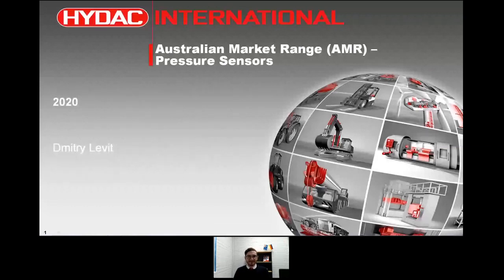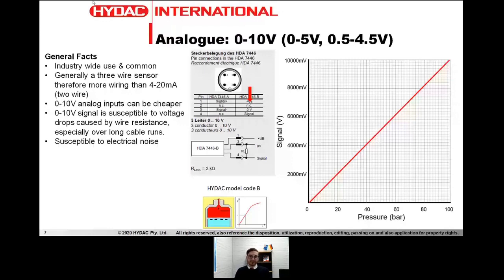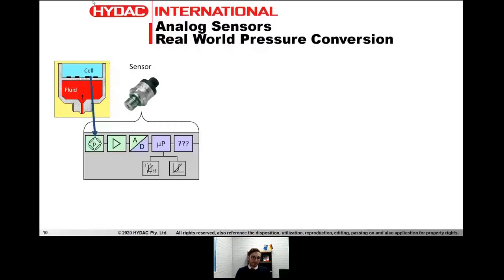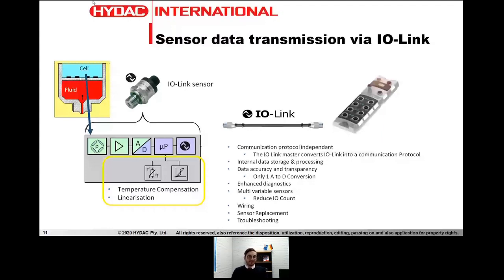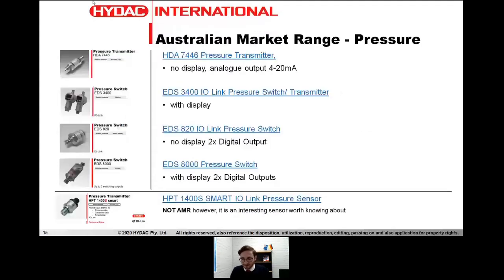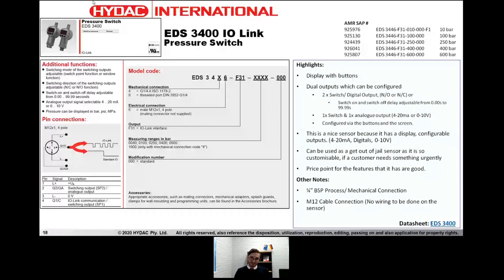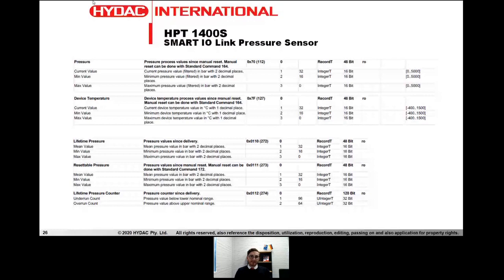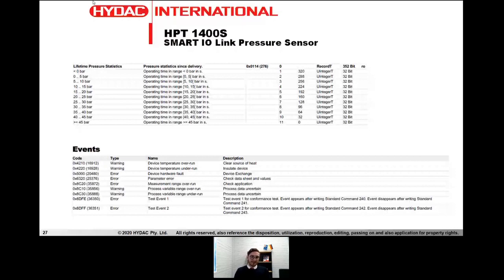Automation, Control & IIoT Pressure Sensors Options & Outputs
In this HYTALKS webinar we discuss about the following topics:
- Sensor Output Types
- Switching contacts: Normally open/ Normally closed
- IO Links
-  Pressure Sensors for the Market
- Well worth the watch